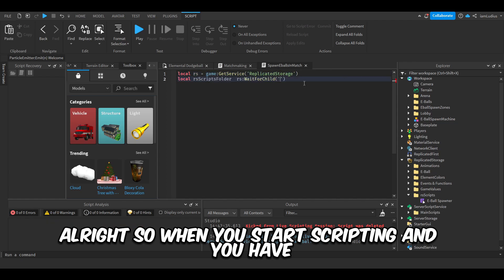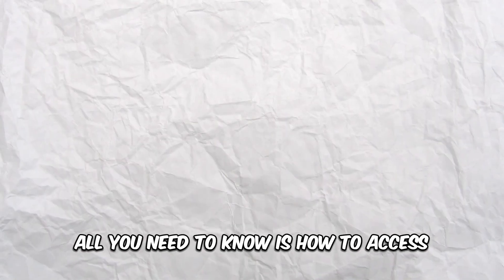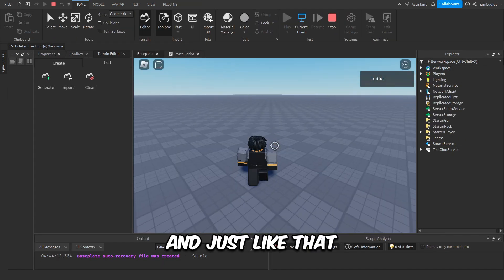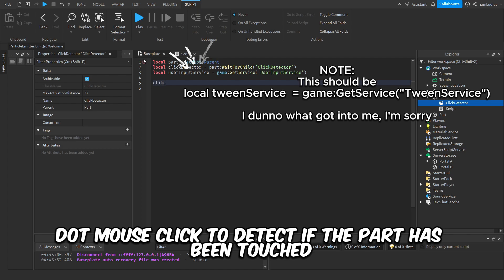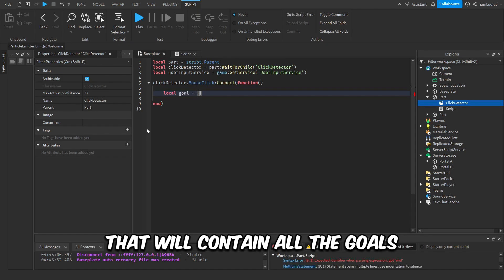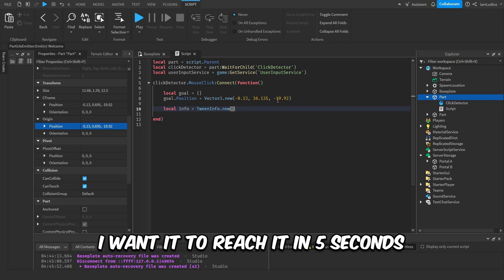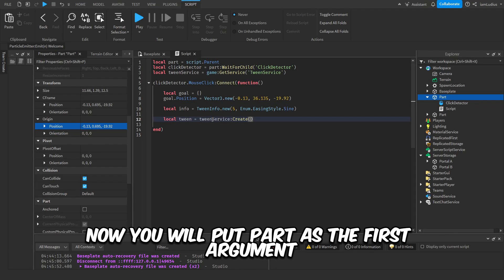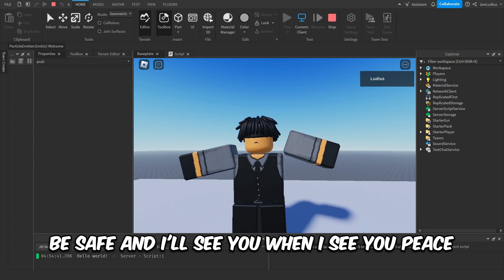Cool Things Every Starter Scripter Can Do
These are some cool things starter scripters can do in Roblox Studio. Hope it helps someone and let me know if you want me to keep making these simple things or maybe something a little bit more advanced.

As always, keep leveling up, be safe, and I'll see you when I see you, peace.